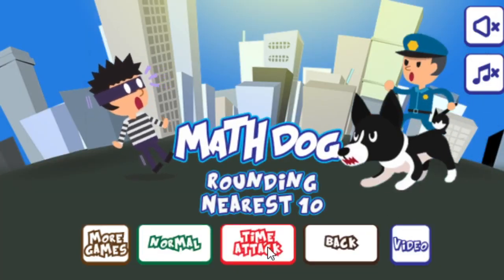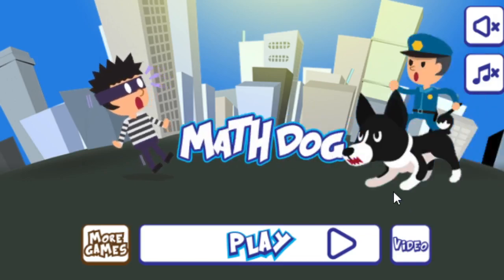Math Dog Rounding Games Overview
Overview of how to play Math Dog Rounding games (nearest 10, 100, and 1000), MathNook’s fun and simple to play number rounding games.  This is a great game to use for practicing or reinforcing rounding numbers.  These rounding games play on mobile devices as well as PC’s.  Play the free cool rounding games here:

The Math Dog rounding games features 3 skill levels to chose from as well as an option to play timed or untimed.  To play just look at the rounding statement and find the box containing the answer.